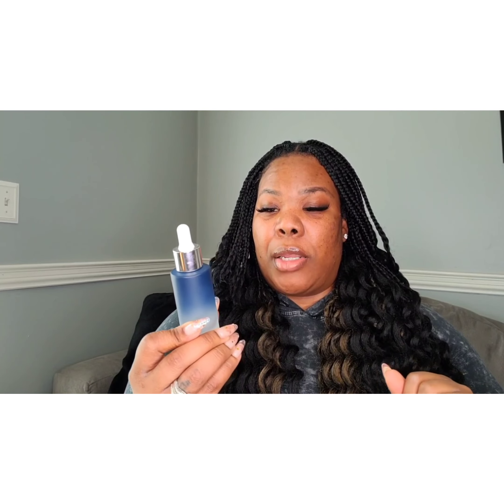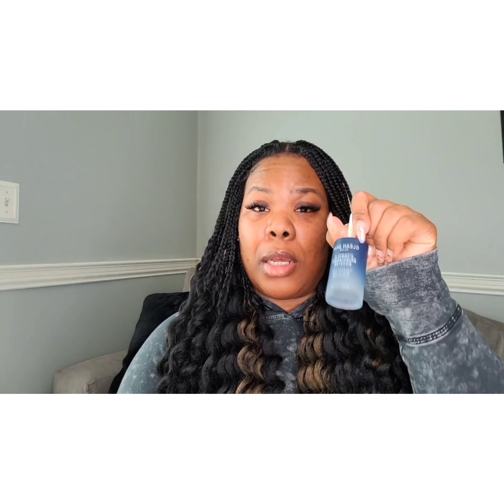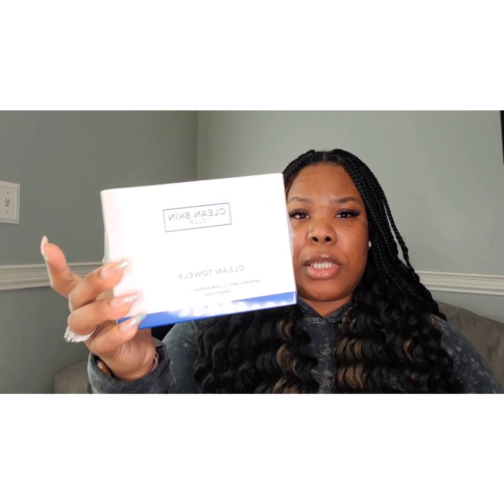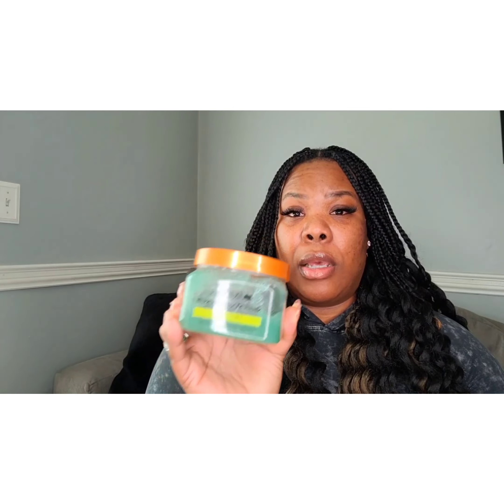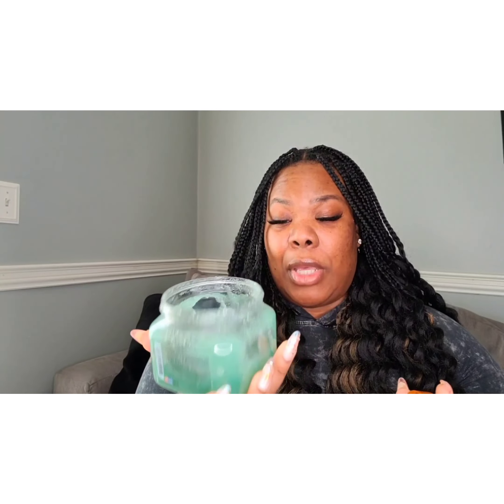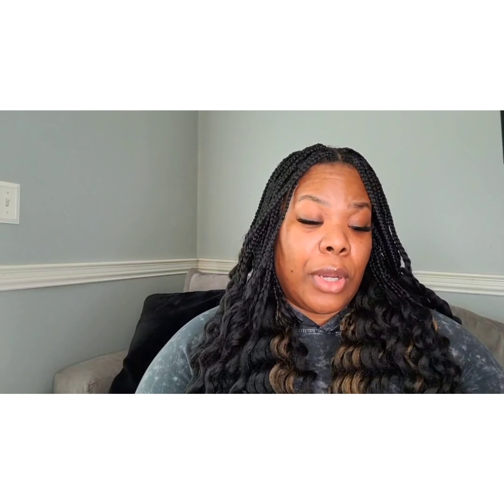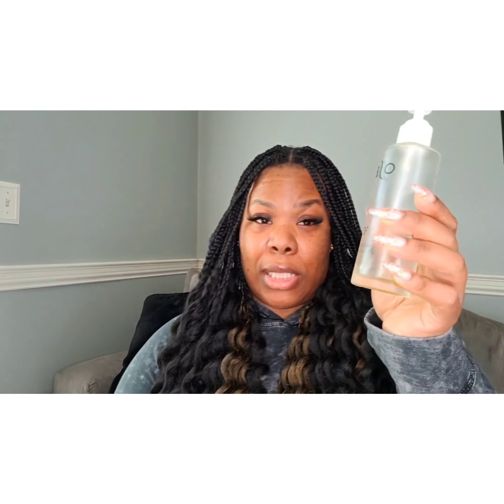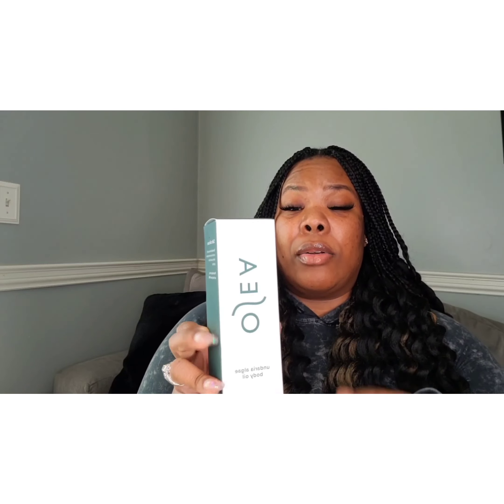Add these products to your beauty routine ASAP!